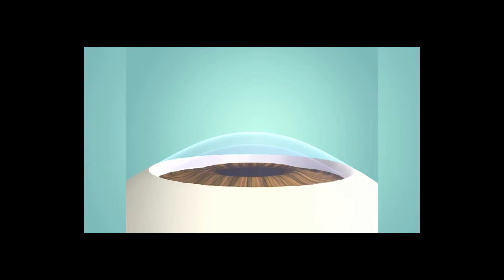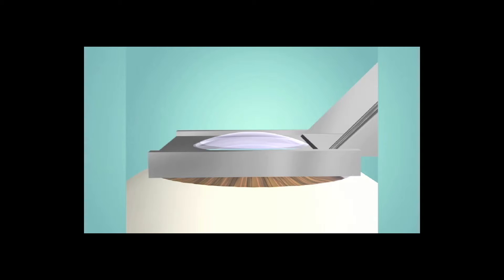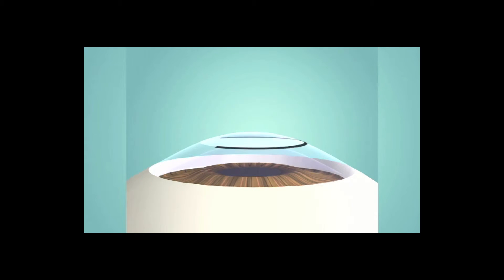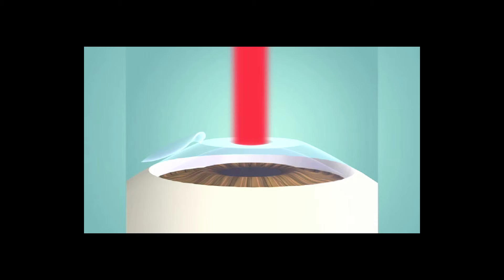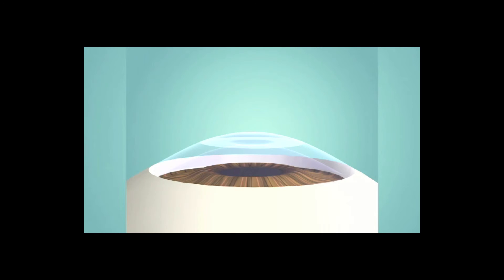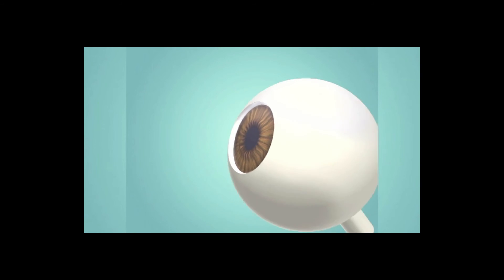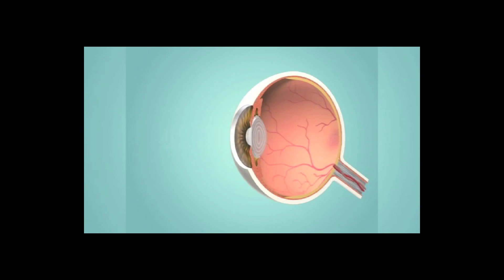LASIK Surgery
LASIK surgery with microkeratome.